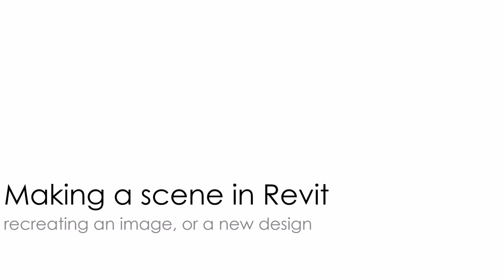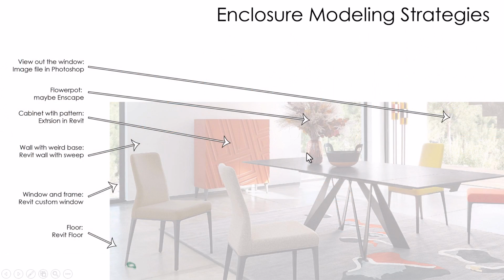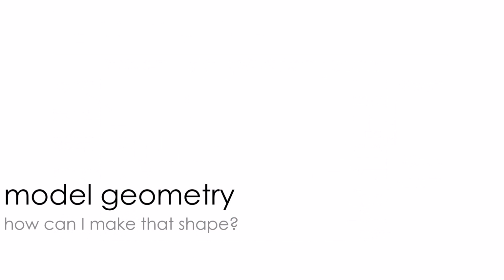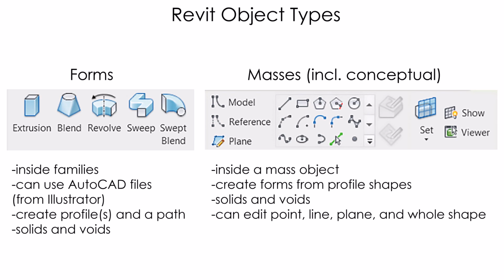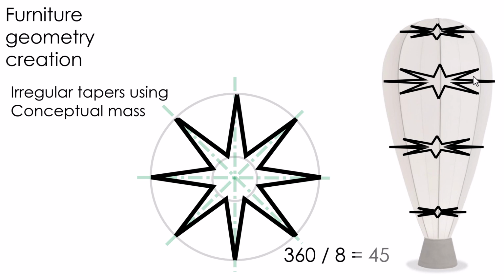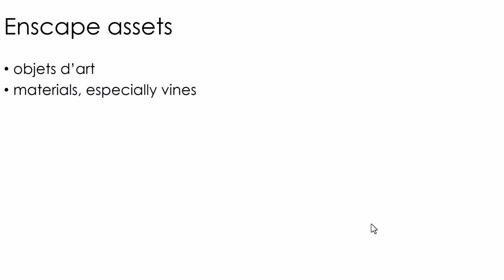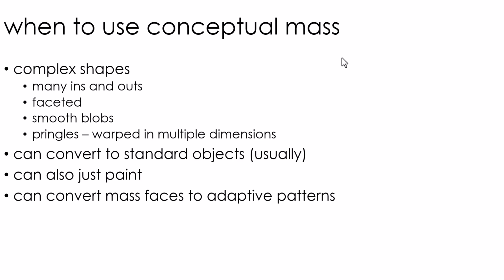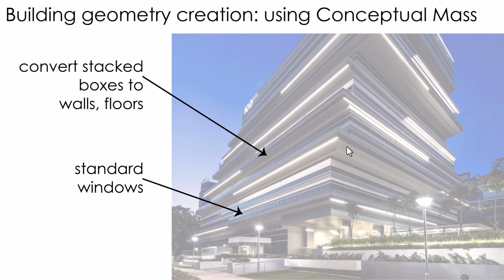Creating a scene in Revit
Strategies for how to re-create a whole architectural design in Revit, as in a precedent study. Diagramming techniques for creating the building, site, furnishings, and other elements.
00:00 - Introduction
00:34 - Diagram strategies for creating model
01:22 - Exterior views
11:52 - Finding models online
13:51 - Creating model geometry
27:38 - Other tips to create objects
30:49 - Setting the camera angle
32:43 - Building modeling strategies